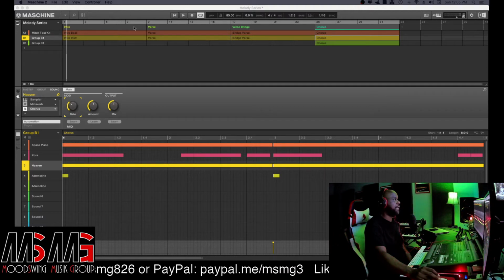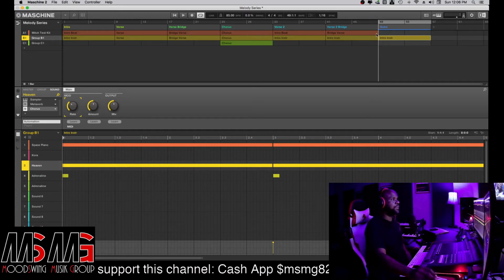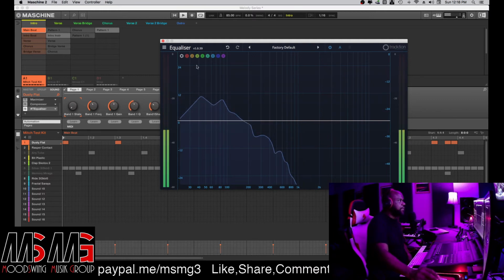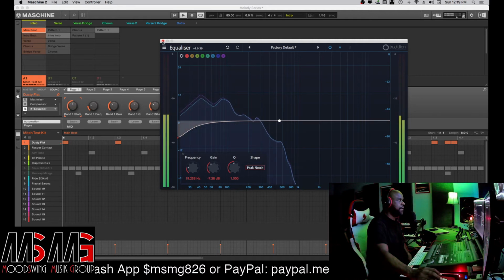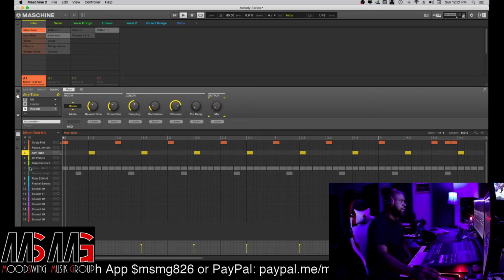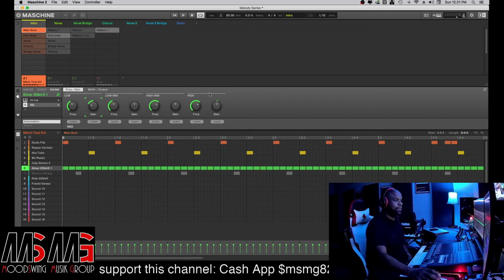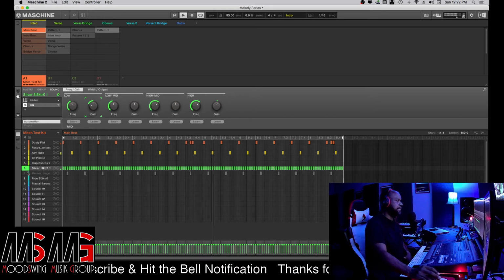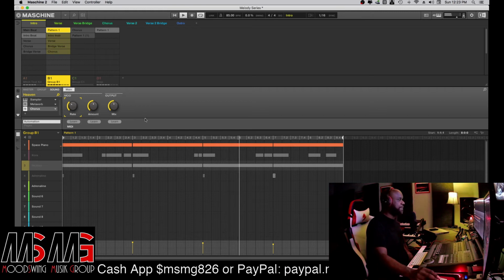Maschine Tutorials for Beginners: Creating Simple Melodies (Part 5)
In this video GoldMind show you how to create simple melodies using Native Instruments Maschine with Komplete Kontrol.

Equipment used:
Mic Boom Arm: Rode PSA1
Microphone: Shure SM7B
Camera1: GoPro Hero 9 Black
Camera2: Canon M50
Keyboard: Komplete Kontrol S49 MK3
Maschine Mikro MK3
Mackie Big Knob Studio Plus
Mac Mini M1